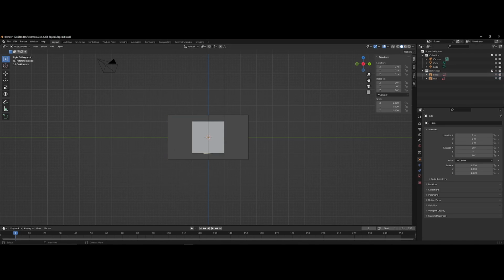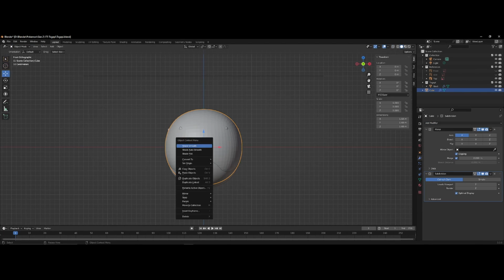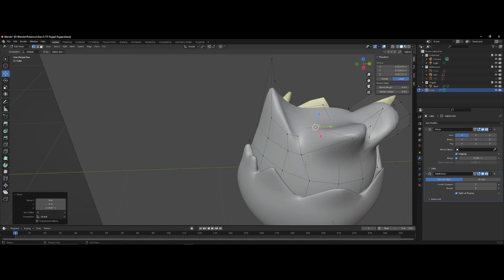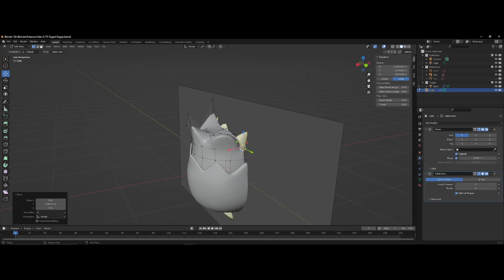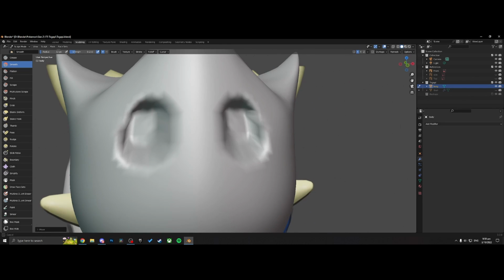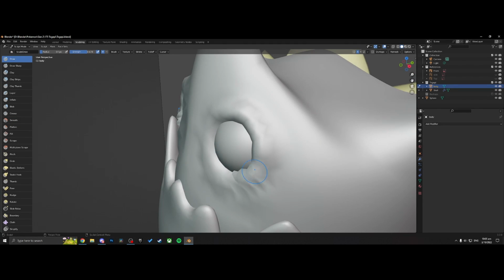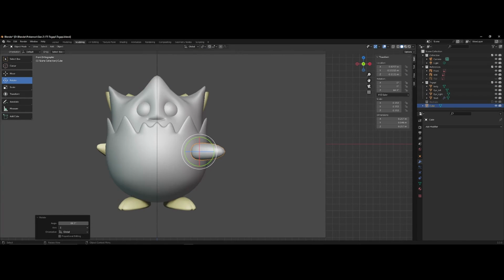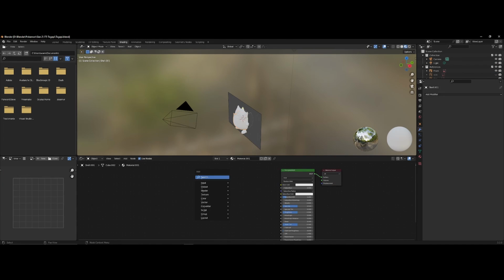Trying to make realsitic Pokemon in Blender | Speedbuild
I have always been a lover of all things Pokemon, and I've always wanted to learn Blender so I can try and recreate Pokemon to see what they would look like in the real world. I've always had a fascination with the idea of, what if they were real?

So in today's video, I attempt to recreate Togepi in Blender just 8 weeks after I started learning it!

Music used